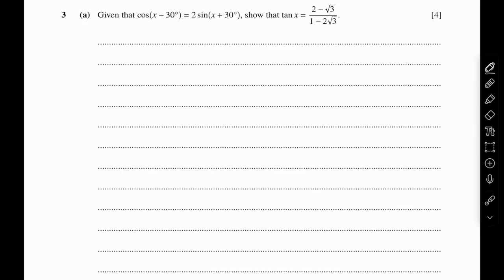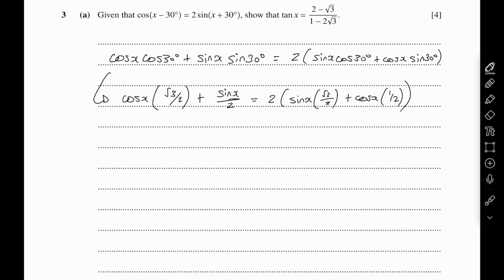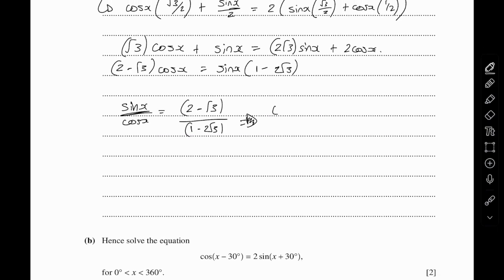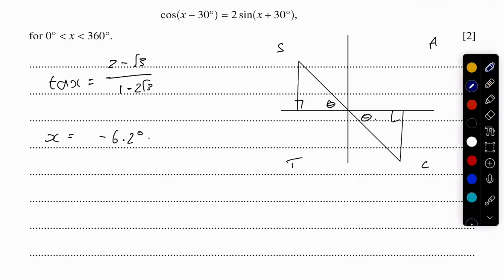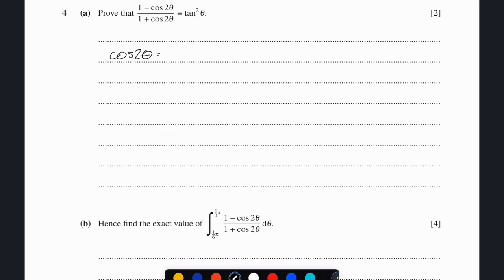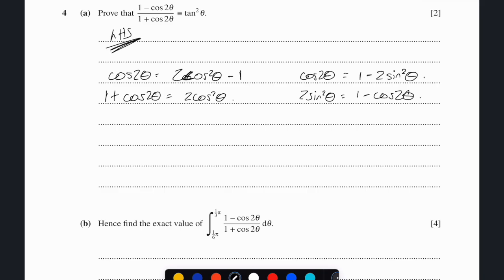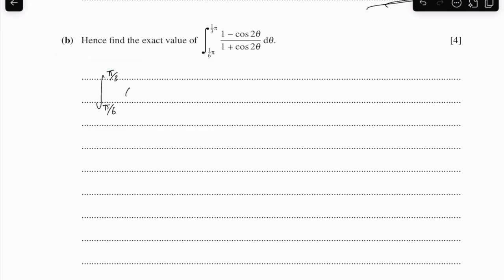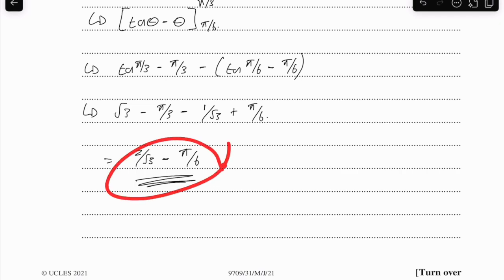Can you solve this compound angle problem?